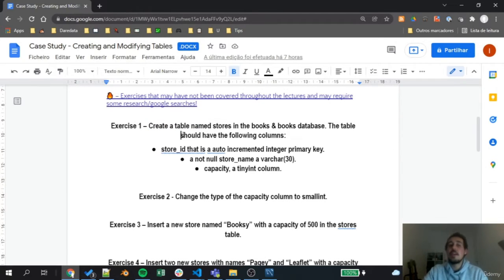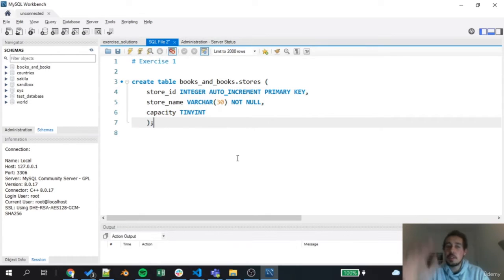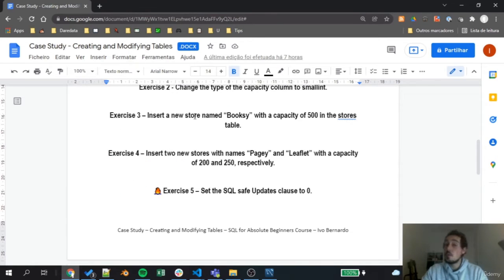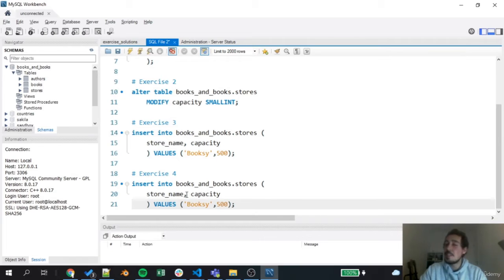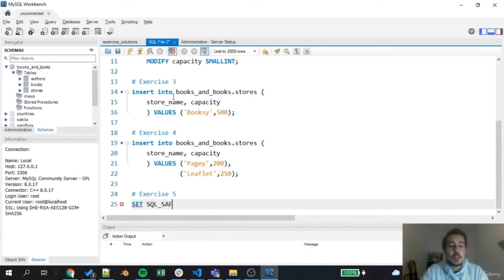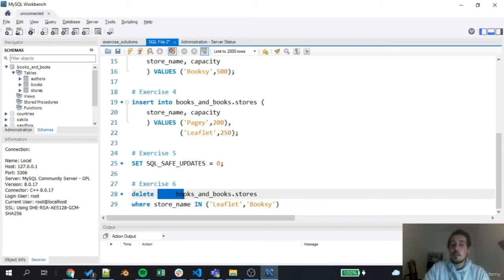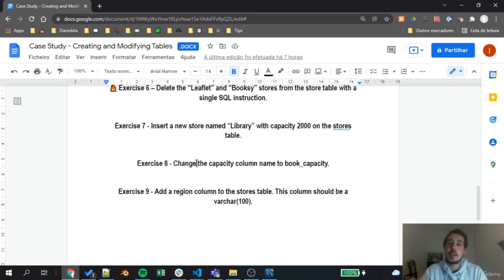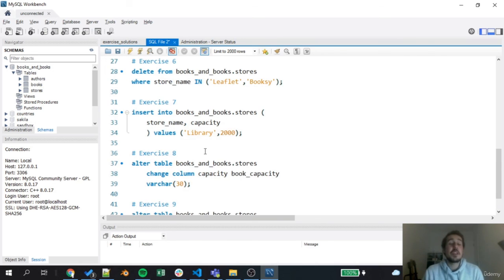33 Case Study Code Along Solutions | Creating and Modifying Tables